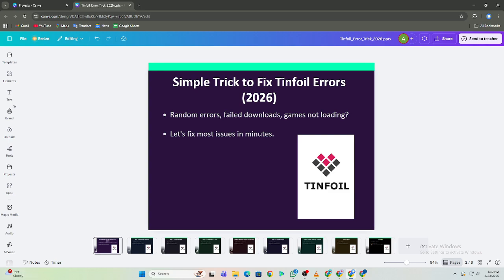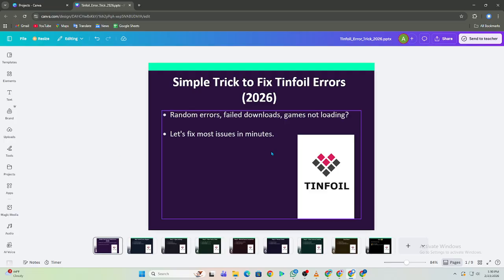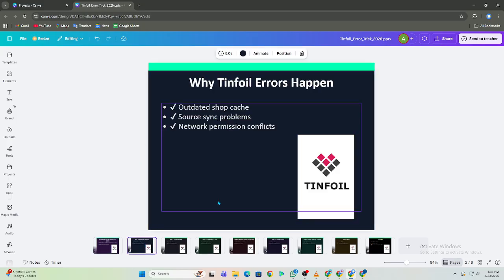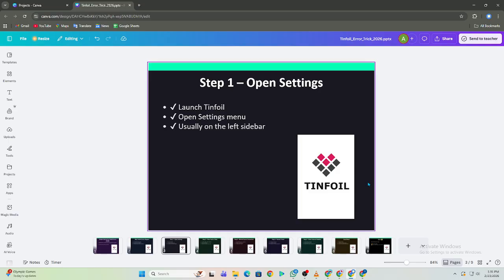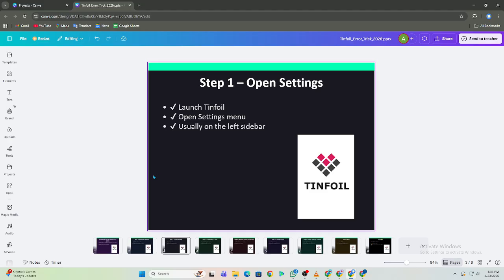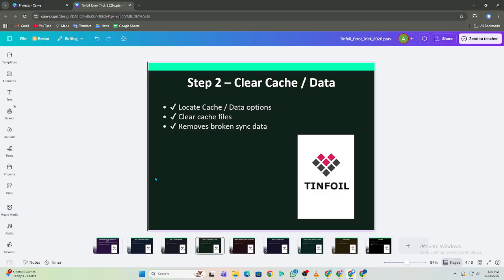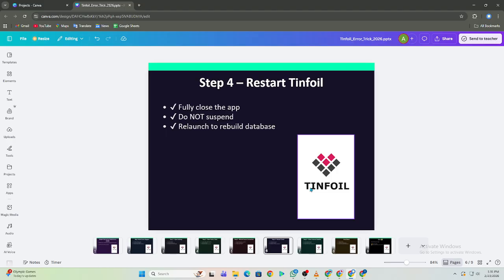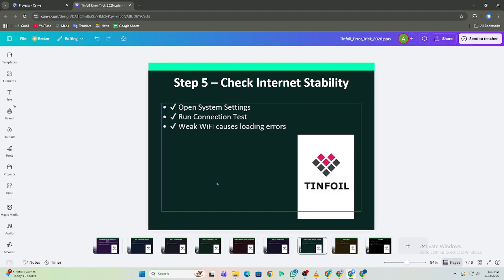Stop Tinfoil Errors with This Simple Trick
If you're tired of constant Tinfoil errors, this simple trick can help you fix most problems quickly and restore normal functionality.

Tinfoil errors usually happen due to incorrect shop settings, network connection issues, outdated configuration, or cache problems. In this guide, you'll learn an easy trick to stop Tinfoil errors and make the app work smoothly again.

This tutorial covers refreshing the shop, fixing network settings, clearing errors, and ensuring your Tinfoil setup is correct. These steps work with the latest Tinfoil version and help prevent common errors like download failed, network error, and shop not loading.

Follow this simple trick step-by-step to stop Tinfoil errors and use Tinfoil without interruptions.